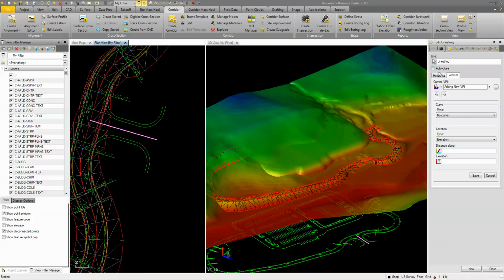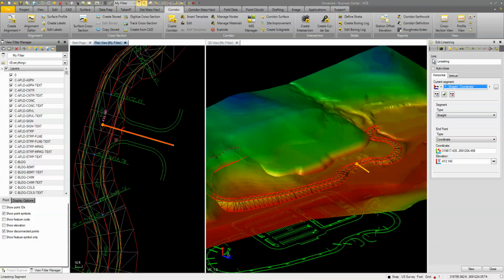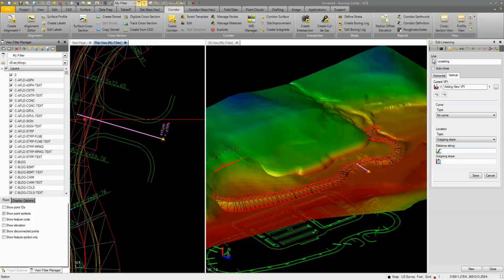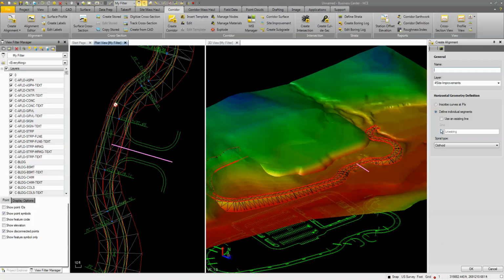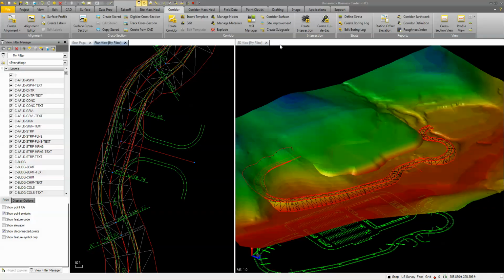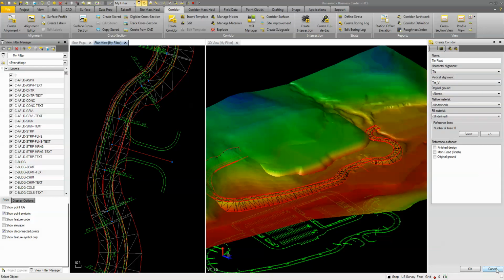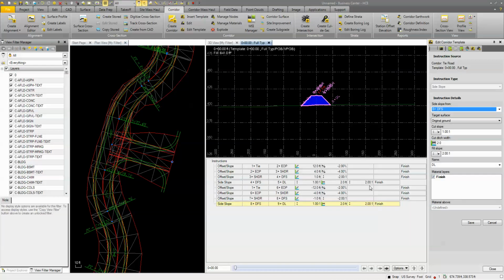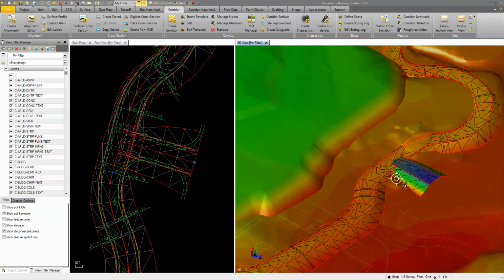Create Tie Road - Site Design with TBC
The next step involves creating tie roads, starting by elevating the center line of the tie road. The process begins with setting the end elevation by snapping to the main road's finished design surface, resulting in an elevation of 1413. The starting point's elevation is then set with a negative two percent slope to ensure the road slopes downward. Following the elevation setup, an alignment is created and named 'tie,' placed on the corridor surface layer. The corridor for the tie road is then created, using the original ground for the vertical information without needing to tie into the finished ground. The starting station is set to zero, and the corridor definition is copied from a full typical section. This results in the tie road connecting to the main road. The final step in the process will be to create the intersection between the two roads.